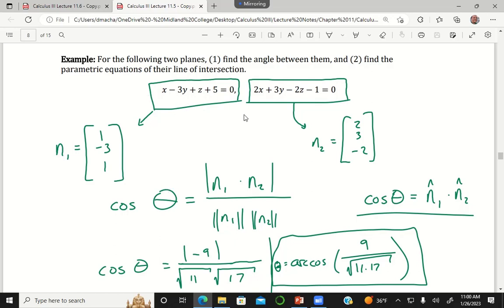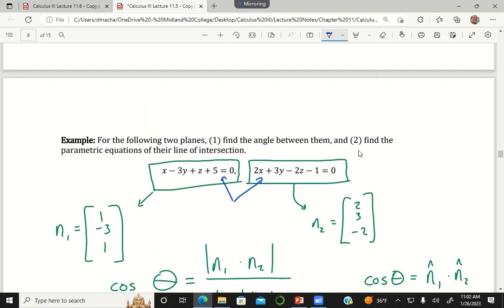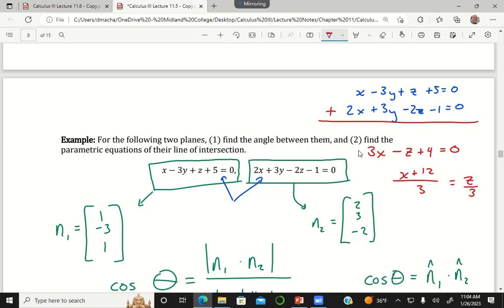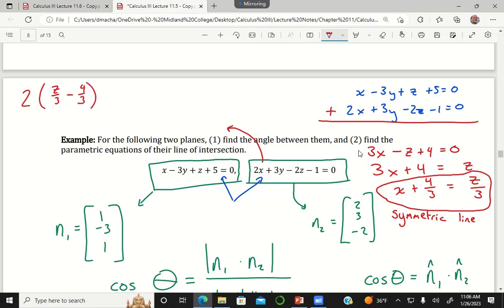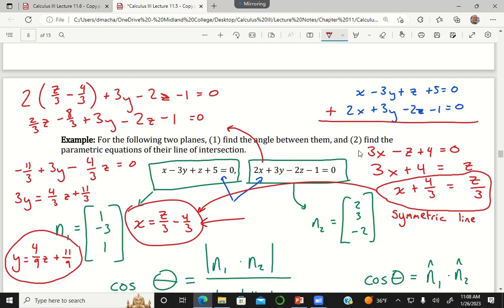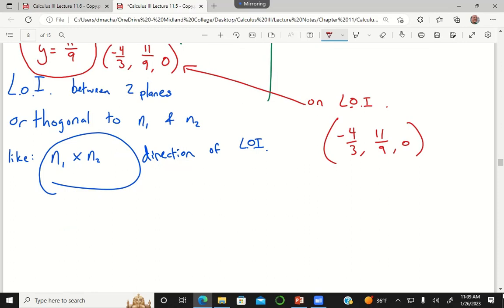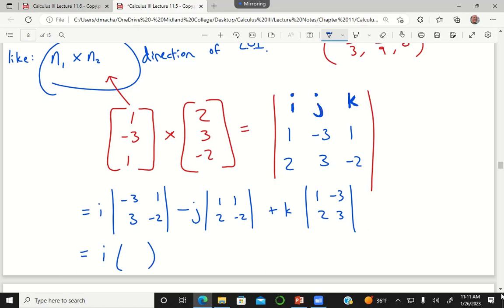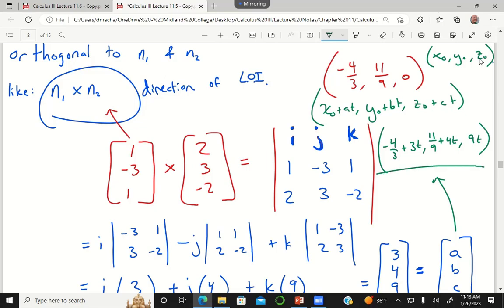Calculus III Lines and Planes in 3D Space Part 2